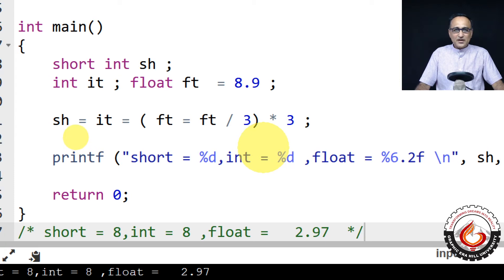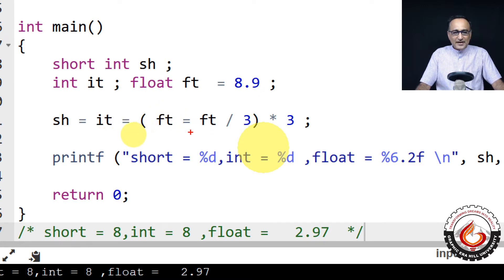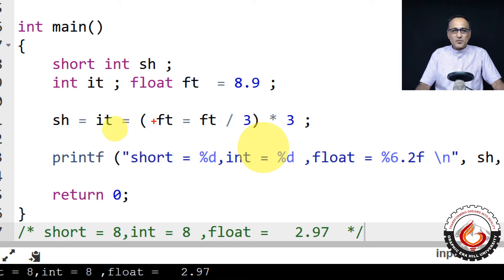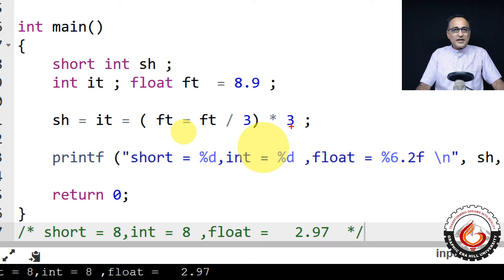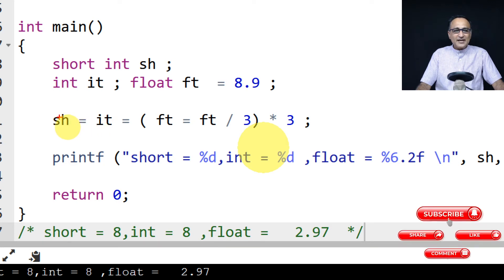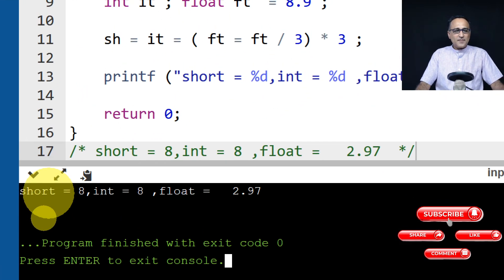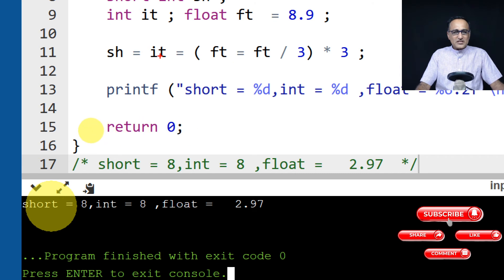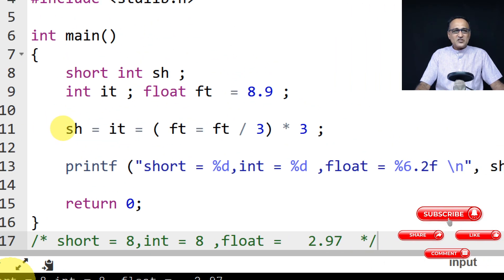Data Types Concept Code 6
Data Type Conversion
// One more Example Type Casting
// EXAMPLE 6
NOTE: INCLUDE THE HEADER FILE stdio.h
int main()
    short int sh ;
    int it ; float ft  = 8.9 ;

    sh = it = ( ft = ft / 3) * 3 ;

    printf ("short = %d,int = %d ,float = %6.2f \n", sh, it, ft);

    return 0;
/* short = 8,int = 8 ,float =   2.97  */